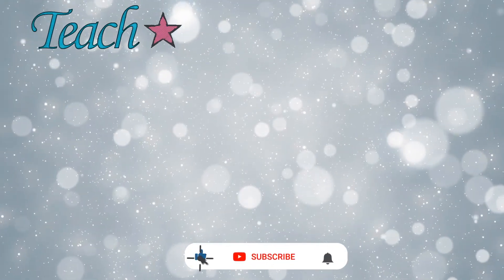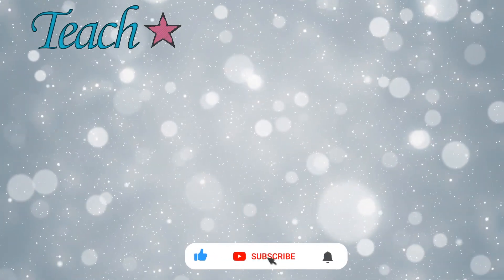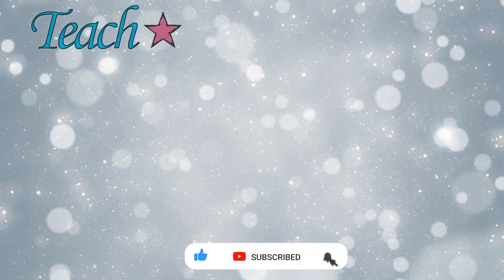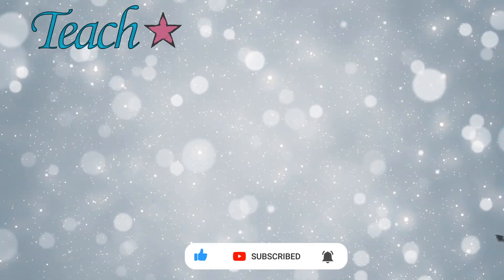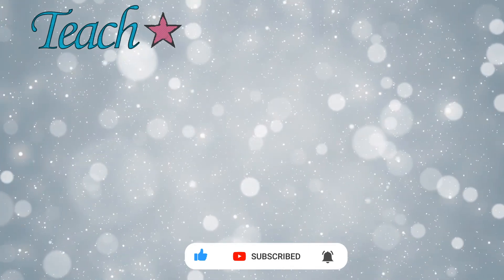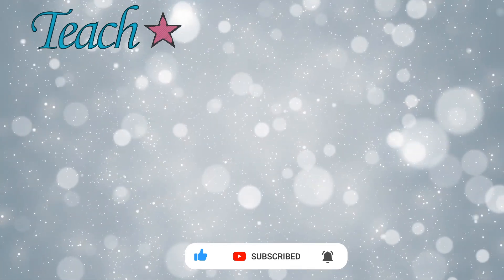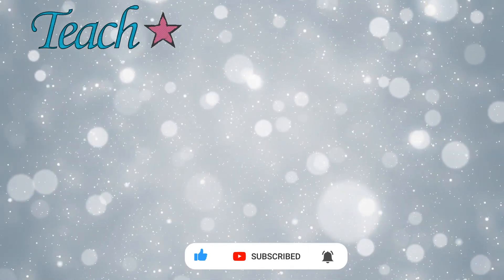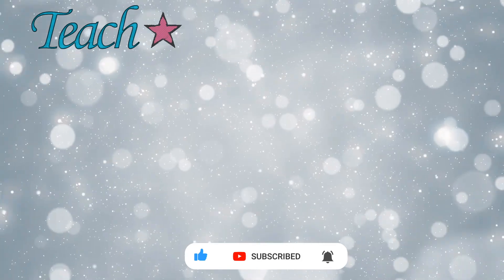Day-To-Day Lesson Plans In Teaching - Practical ways of oganising your lessons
We discuss how you can plan your lessons effectively without filling in paperwork.